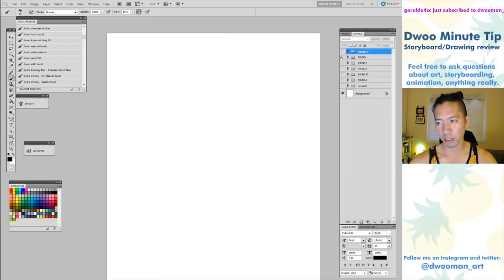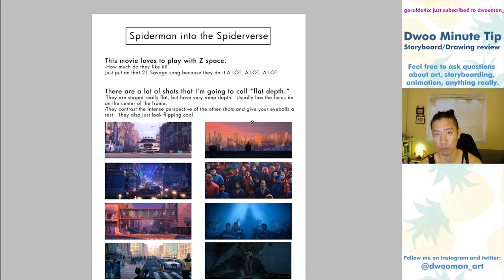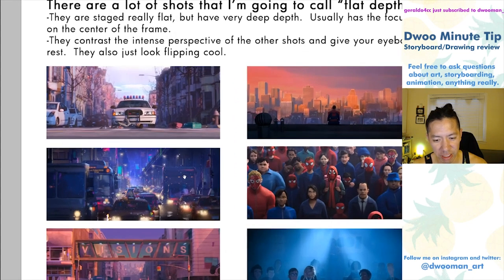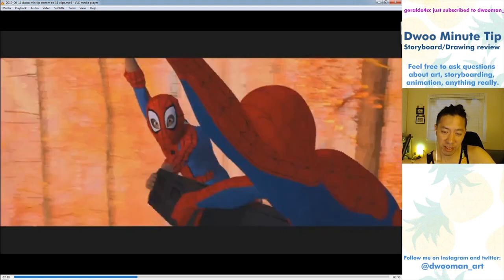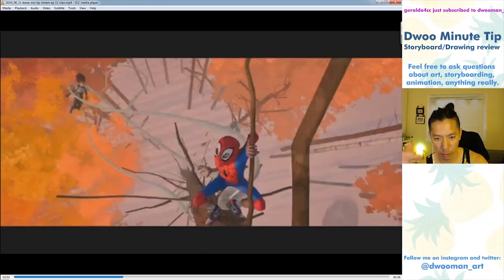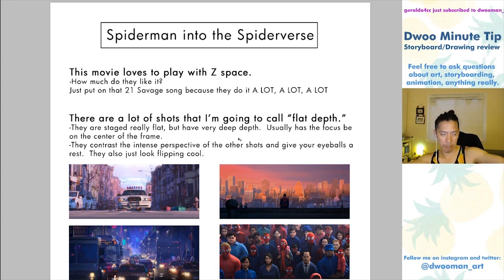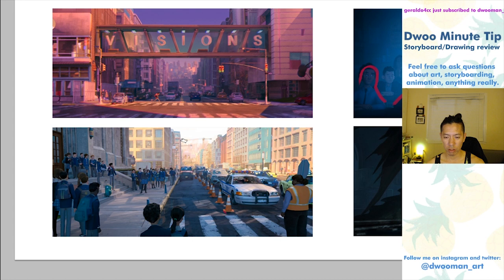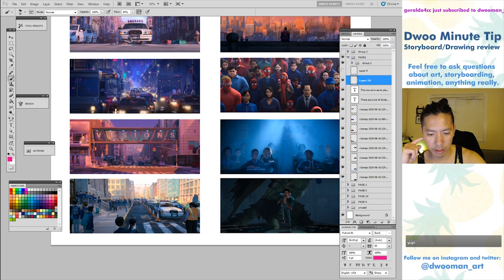Dwoo Minute Tip - Spiderman:Into the Spiderverse Shot Analysis Part 1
Dwoo does shot analysis on "Spiderman: Into the Spider-verse" and talks about the different types of shots and compositions used in the film.  The movie really pushes the Z-space aspect of shots while also using incredibly flat graphical shots as well.  Dwoo explains their usage and the feelings it can create in the viewer.